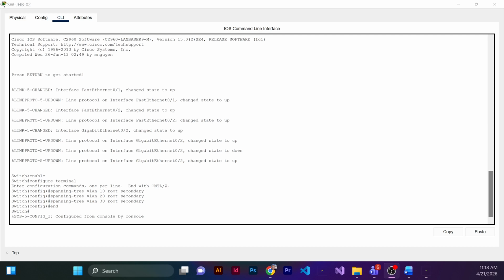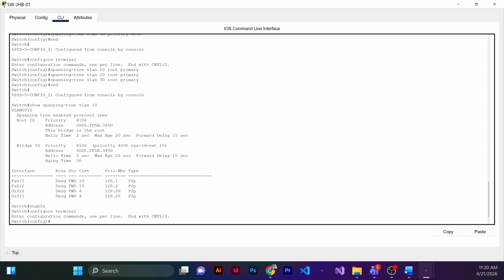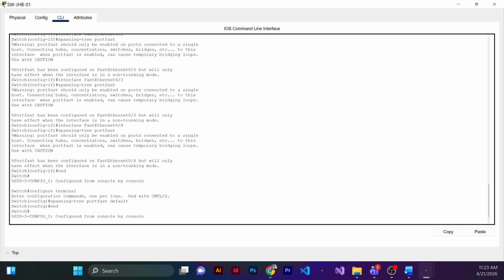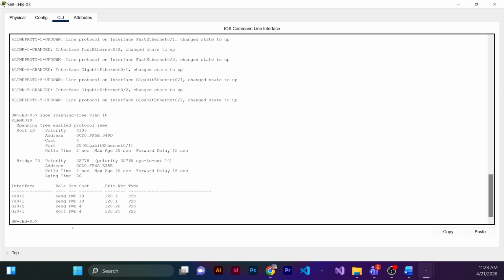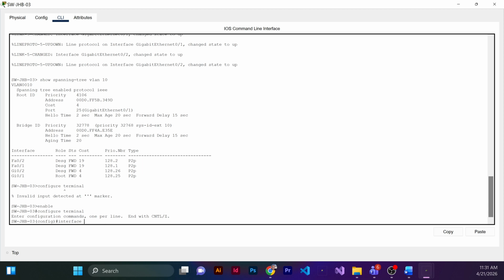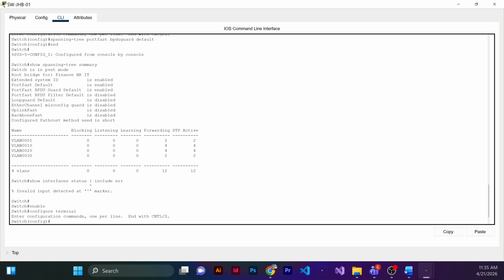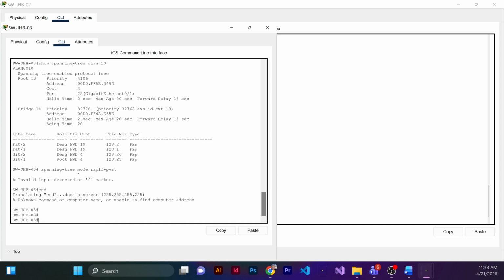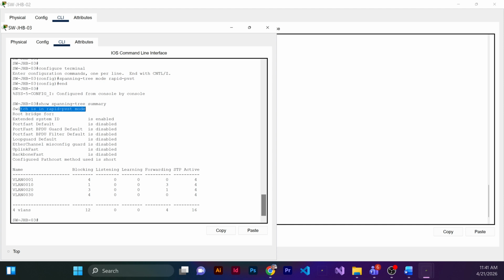11. PortFast and BPDU Guard explained — protect your Cisco switch access ports step by step #11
Fix the 30-second STP delay on PC ports AND protect your network from rogue switches — PortFast and BPDU Guard configured live in Packet Tracer.

In Episode 11 of the Elpda Solutions Network Engineering series, we solve two real problems in our JHB office network. First: every time a Finance or HR PC is unplugged and re-connected, the port takes 30 seconds to go from Blocking to Forwarding — causing users to call the helpdesk. PortFast fixes this by skipping straight to Forwarding on access ports. Second: BPDU Guard protects those same ports by immediately shutting them down (err-disable) if any switch is plugged in — preventing switching loops before they start.

We configure both features using per-interface commands AND the global defaults that apply to all access ports automatically.

What you will learn:
- Why STP takes 30 seconds to bring up an access port (and why it matters to users)
- spanning-tree portfast — enabling PortFast per interface
- spanning-tree portfast default — enabling PortFast on ALL access ports globally
- Why you must NEVER enable PortFast on a trunk port
- spanning-tree bpduguard enable — enabling BPDU Guard per port
- spanning-tree portfast bpduguard default — global BPDU Guard
- What happens when a rogue switch is plugged into a BPDU Guard port (err-disable)
- How to recover an err-disabled port with shutdown and no shutdown
- show spanning-tree interface detail — verifying PortFast and BPDU Guard status

All examples use the Elpda Solutions SA enterprise network — Finance VLAN 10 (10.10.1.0/24), HR VLAN 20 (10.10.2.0/24), IT VLAN 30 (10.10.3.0/24).